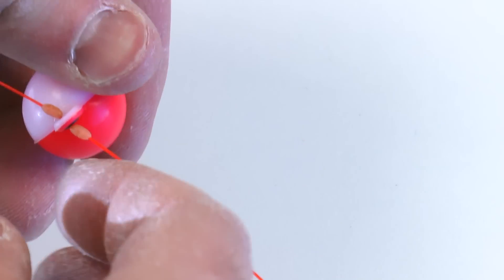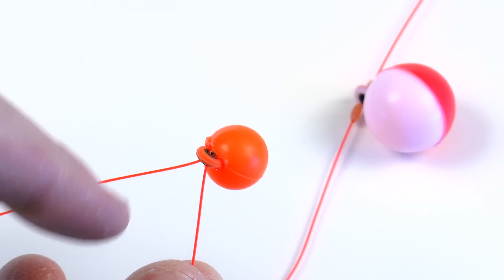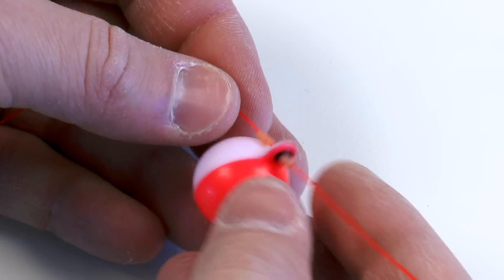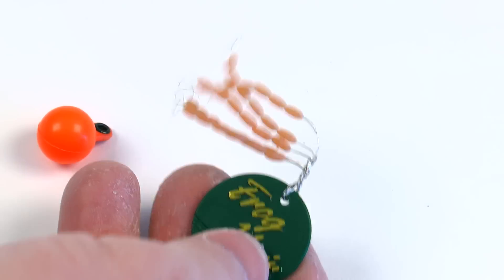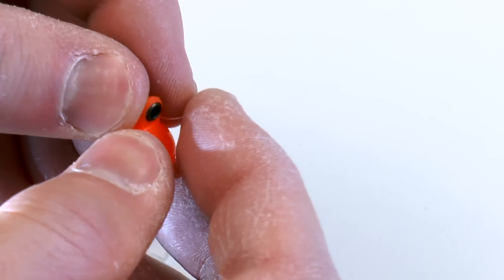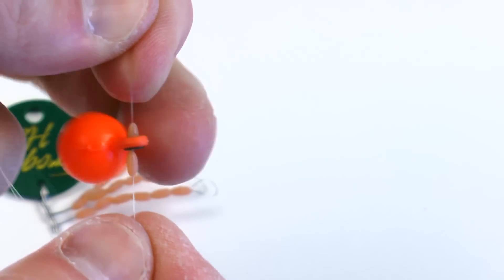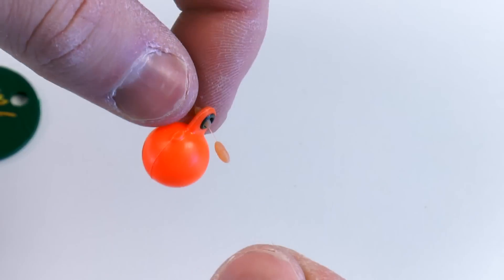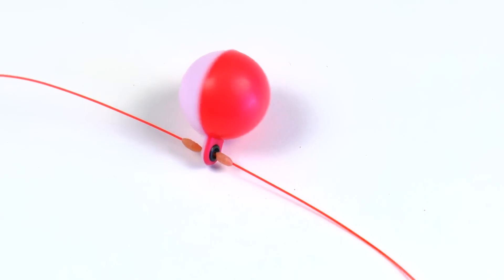Adjustable Thingamabobber Strike Indicator Rig - Fly Fishing Rigging Video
The thingamabobber combines the best strike indicator elements in one simple design: highly visible, ultra sensitive, casts well, easy to attach and adjust, and never sinks or requires floatant. Assorted colors.